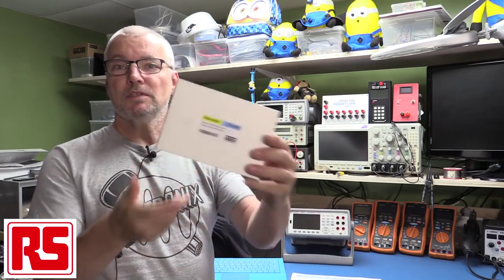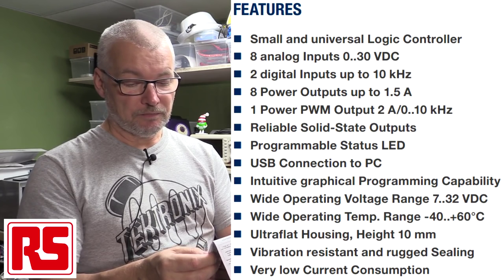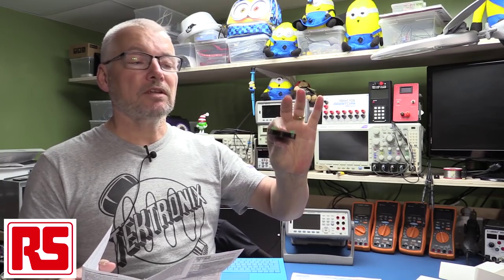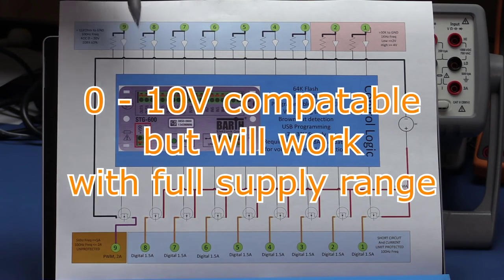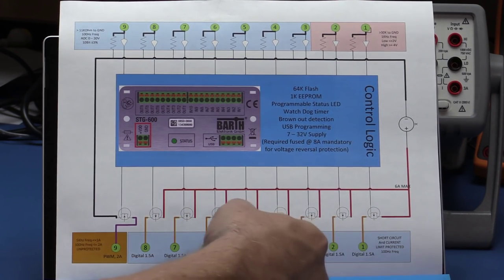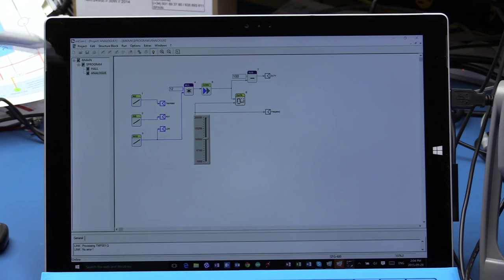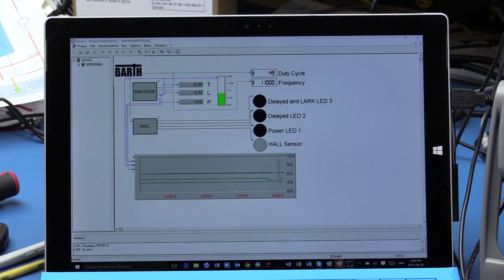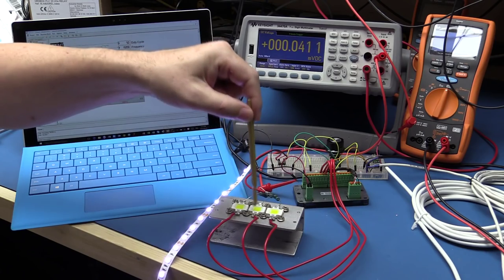Barth STG600 Mini PLC Review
Another PLC product to review from RS-Components

This time an STG600 Mini PLC starter kit from Barth Elektronik GmbH

This is the smallest PLC I have reviewed to date and while it has a few limitations it is worth a look for many different automation applications for home, Maritime , Automotive, Commercial and even Industrial situations where having isolation or mains control is not needed or is supported via additional interfacing.
It works on a 7 to 32V DC supply but does not isolate its inputs or outputs from the supply or each other
it supports 10 inputs, 9 outputs has a USB interface and draws only 4mA with no loads turned on
8 of the 10 inputs are ADC enabled and fully support 0 - 10V and beyond, the other two support high-speed counters.
Loads up to 1.5A on are supported on 8 of its outputs and one additional output supports 2A even with 5KHz PWM.
Programming is via an intuitive windows graphical interface which can be downloaded for free and will only take a short while to have your first application up and running. It only took me a few hours to get to grips and have my first demo app up and running
The programming interface also supports macros or what I would term as modular programming where the programmer can develop independent sub control flows and then integrate them into a higher level application, hiding the lower level details and even though the PLC itself has nothing more than a status LED, when connected to a PC a rich UI can be shown animating your application and allowing user interaction even during run time.
for its price and size (10mm thick), this tiny PLC may be just what you’re looking for to control the home lighting, Festive lighting or even the heating or an alarm system but really is only limited by your imagination.
It is certified for industrial temperatures and beyond -40 to + 60C so it can even host a Canadian festive winter outdoor light show with ease. Hmm that gives me an idea